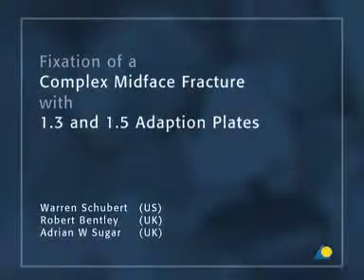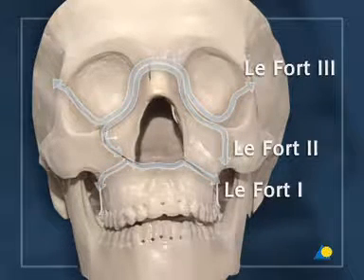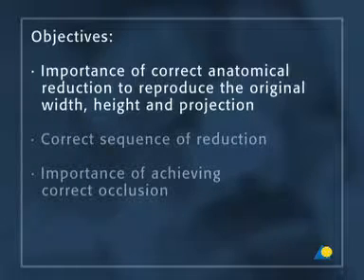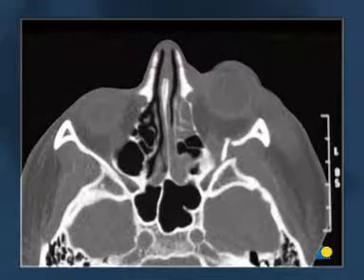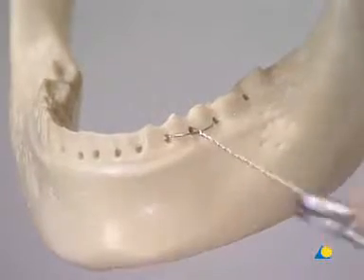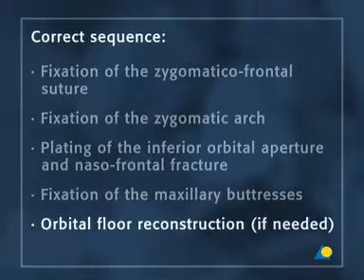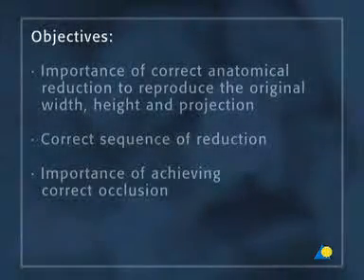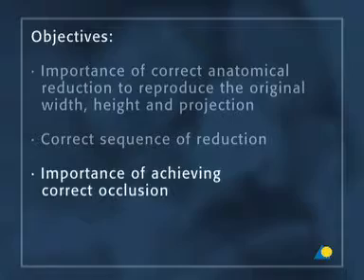CMF - Fixation of a Complex Midface Fracture with 1.3 and 1.5 Adaption Plates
Compact 21074 - Fixation of a Complex Midface Fracture with 1.3 and 1.5 Adaption Plates